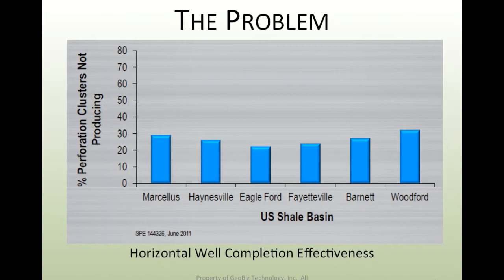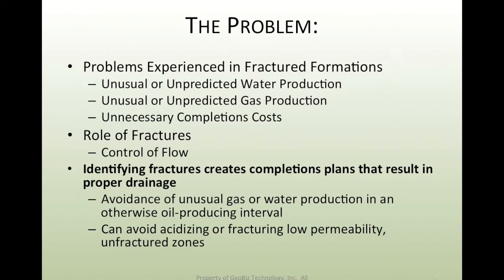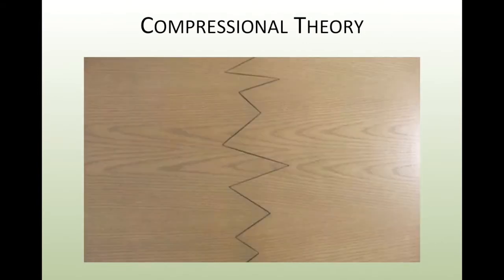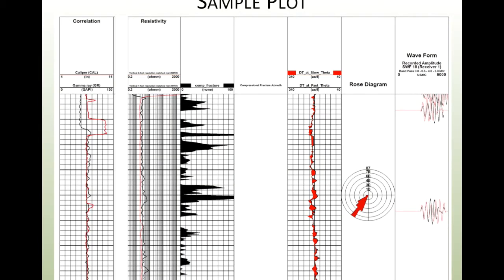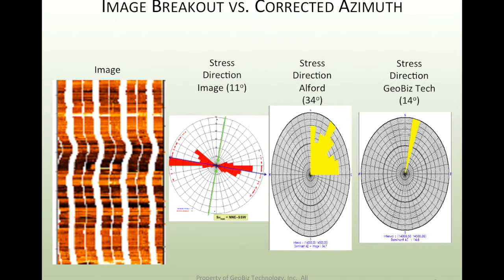GBT Frac ID Short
This video is about GBT Frac ID Short